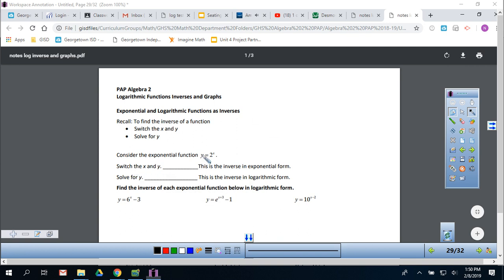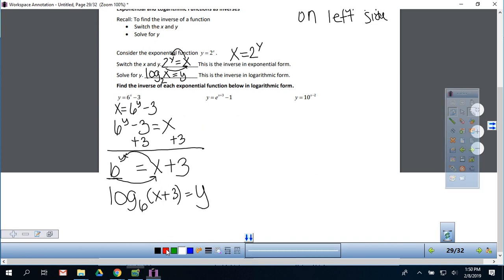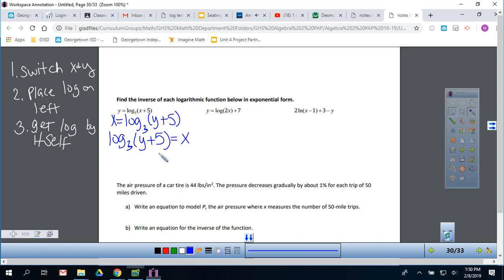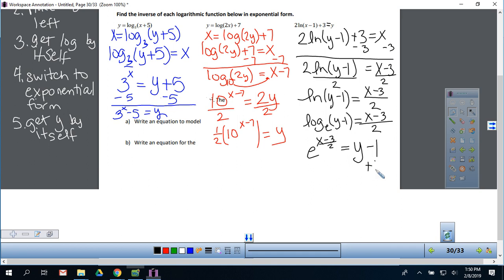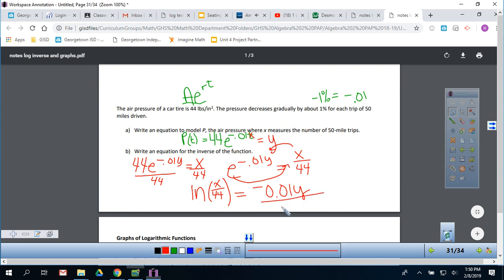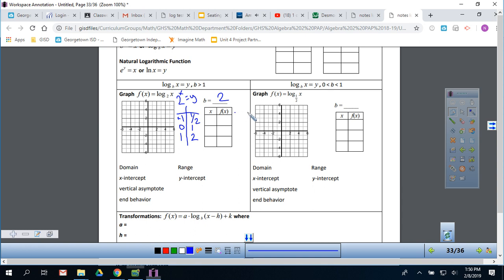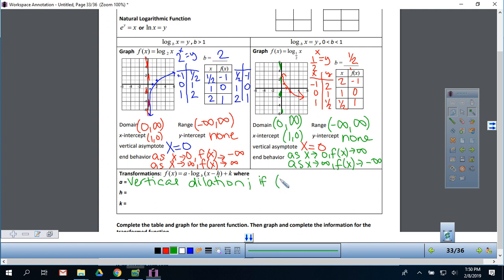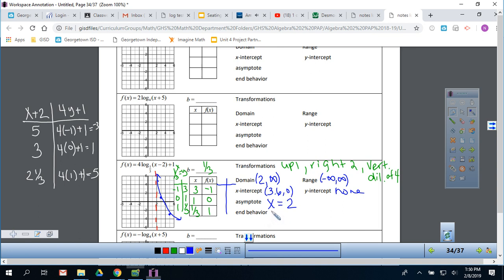finding inverse of exponential and log functions and graphing logarithmic functions